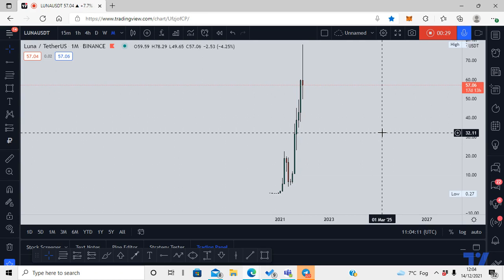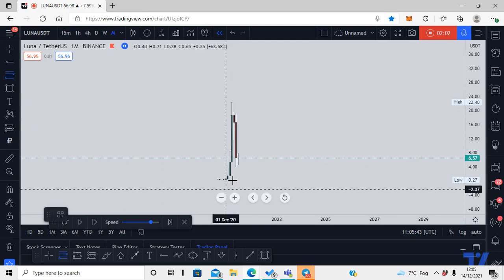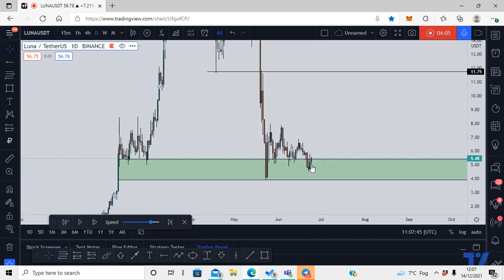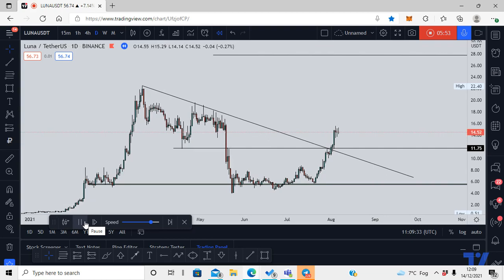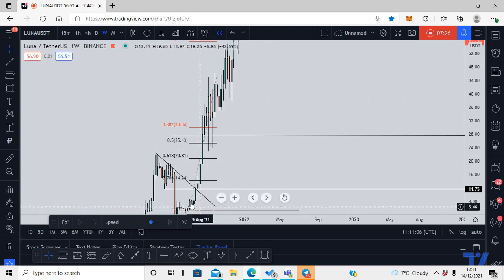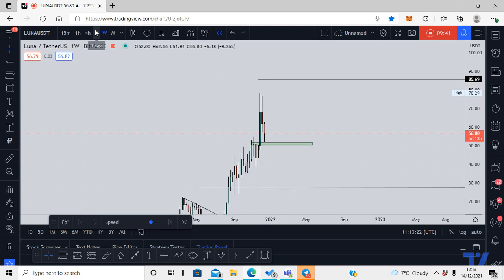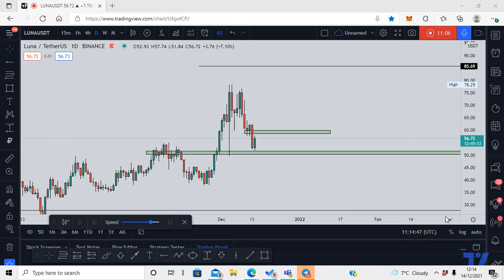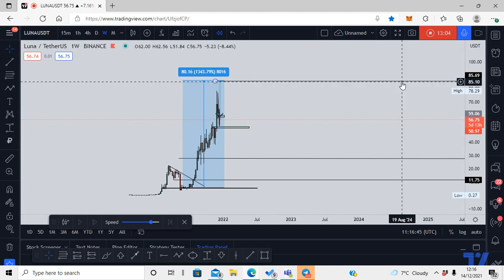LUNAUSD - MULTI TIMEFRAME UPDATE | Technical Analysis | Trading Opportunity | $LUNA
LUNAUSDT PRICE ACTION UPDATE, potential leveraged entry coming soon. Extremely bullish fundamentals and technicals